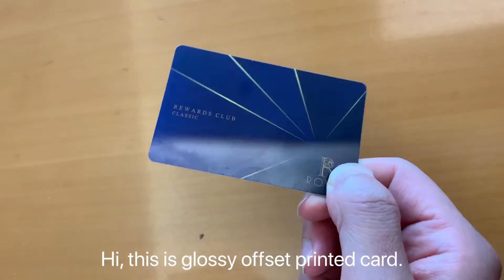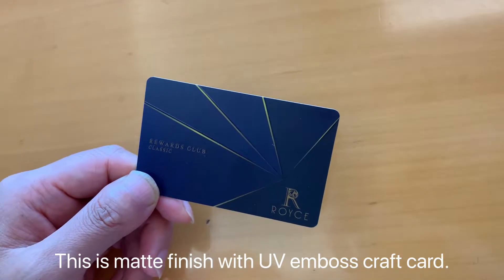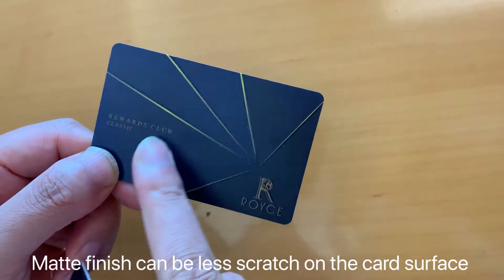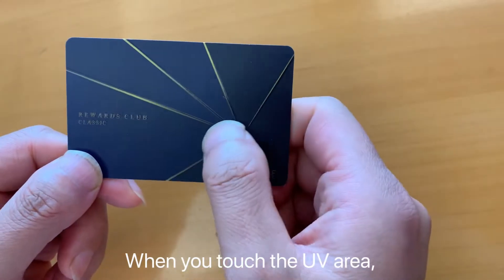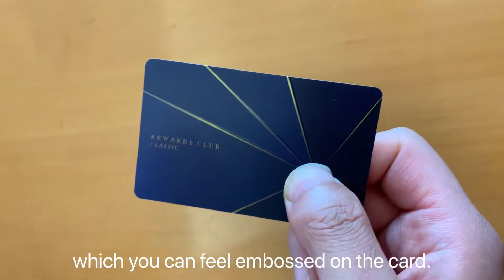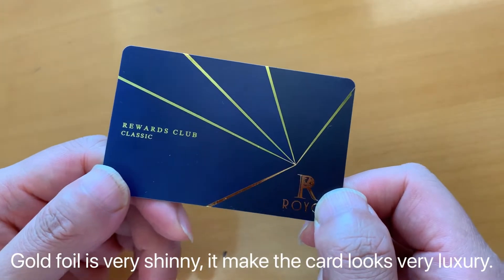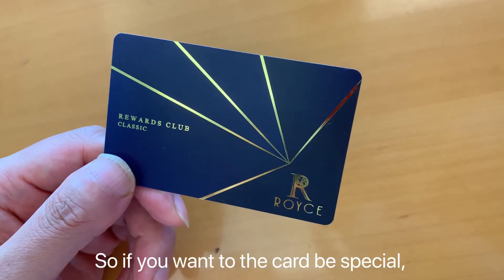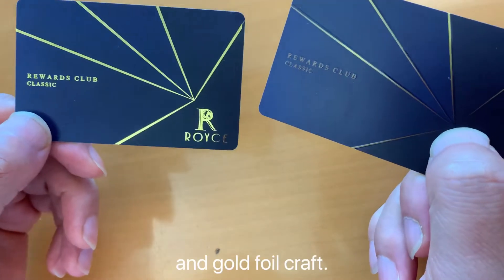Hi Friends, today we will show you some of our printing cards！！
The first one is glossy offset printing card, and the second is matte finish with UV spot craft card. Matte finish can protect card well and it can be less scratches on the surface compared with glossy card. You can feel embossed when you touch the UV spot. Here are our gold foil card with matte finish, it looks very luxury and widely used for membership, club, gym..etc.